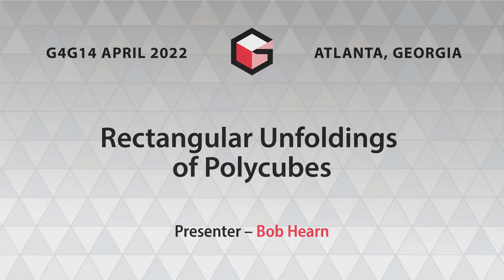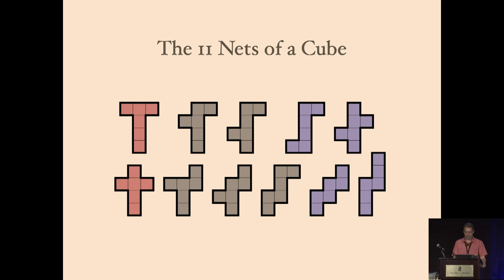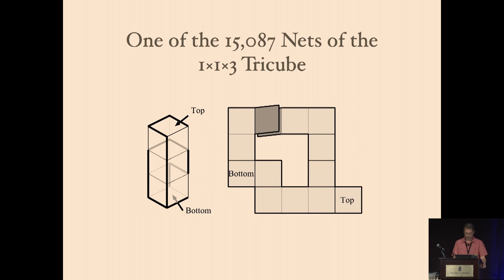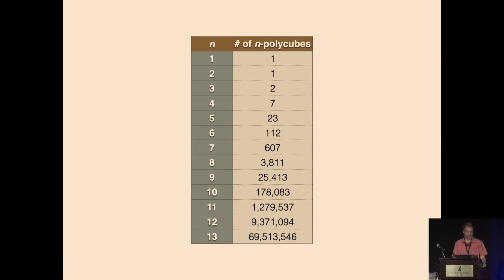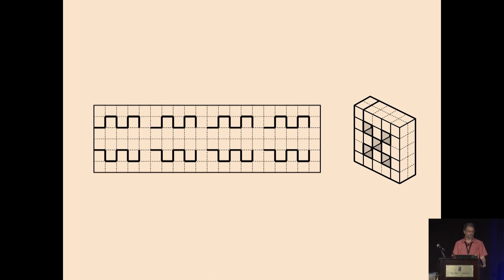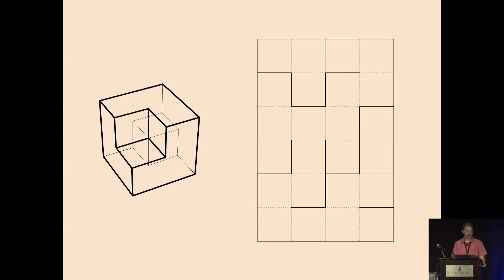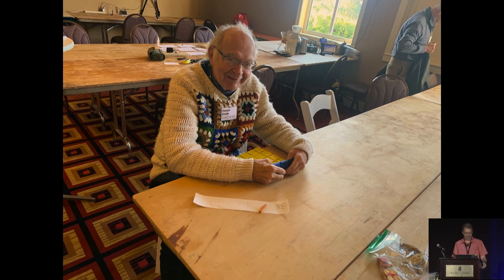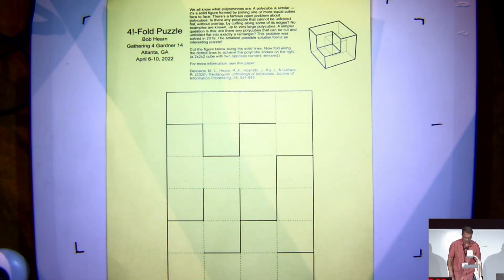Bob Hearn – Rectangular Unfoldings of Polycubes – G4G14 Apr 2022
Are there any polycubes that can be cut along the edges and unfolded into exactly a rectangle? This was an open problem until last year. The answer leads to a mechanical puzzle of moderate difficulty.